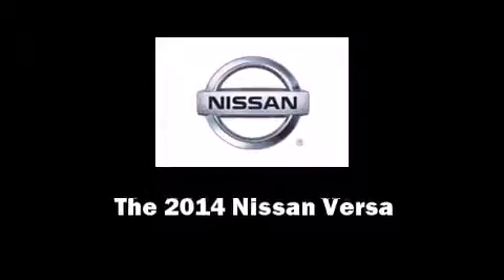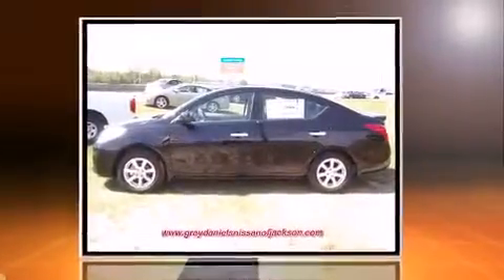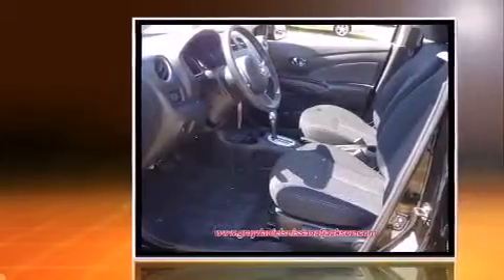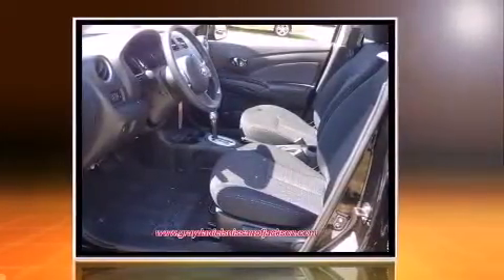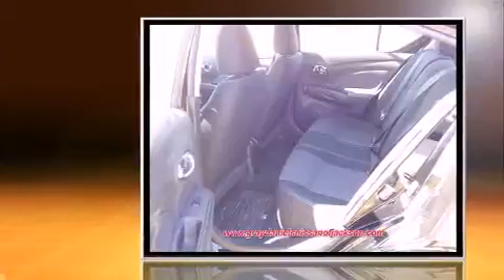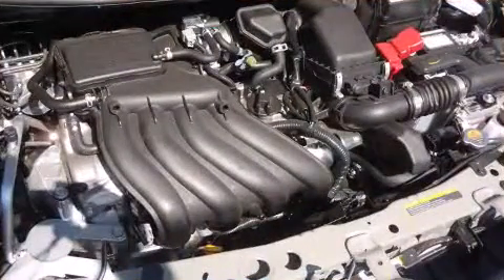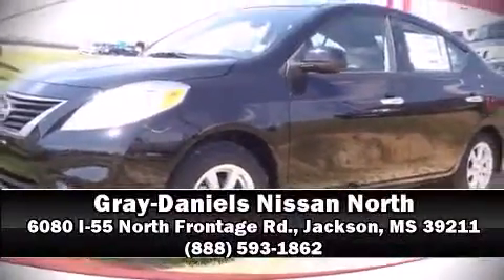2014 Nissan Versa SV in Jackson, MS 39211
6080 I-55 North Frontage Rd.

Sensibility and practicality define the 2014 Nissan Versa. This 4 door, 5 passenger sedan offers the latest in technological innovation and style. Smooth gearshifts are achieved thanks to the efficient 4 cylinder engine, and for added security, dynamic Stability Control supplements the drivetrain. Top features include a split folding rear seat, a trip computer, air conditioning, tilt steering wheel, power door mirrors, power windows, cruise control, and remote keyless entry. You and your passengers will enjoy the stereo system, which includes a CD player with MP3 capability, and 4 speakers, providing excellent sound throughout the cabin. With side curtain airbags supplementing the rest of the safety network, you can be assured that you and your passengers will experience top-tier protection. Our experienced sales staff is eager to share its knowledge and enthusiasm with you. They'll work with you to find the right vehicle at a price you can afford.